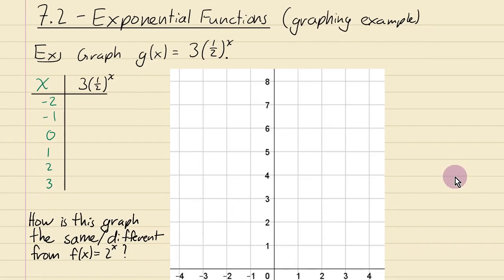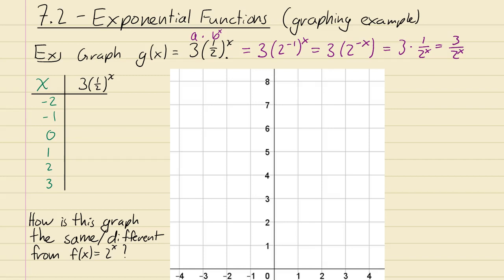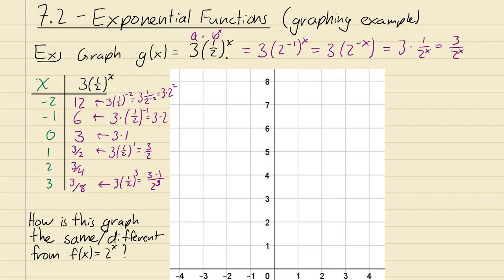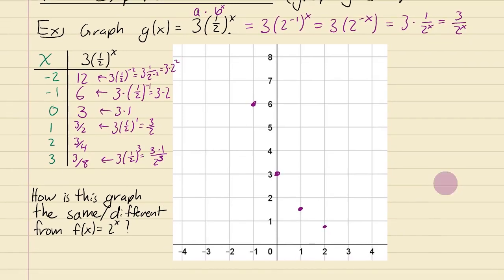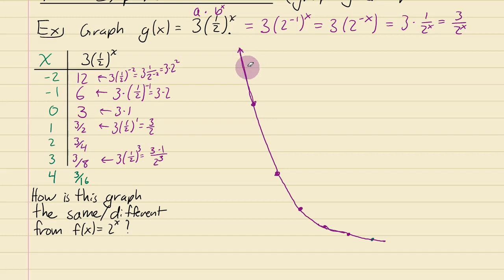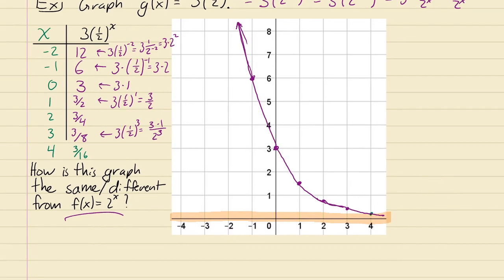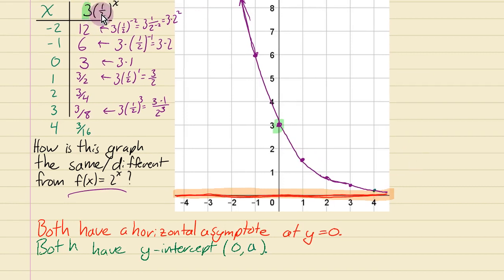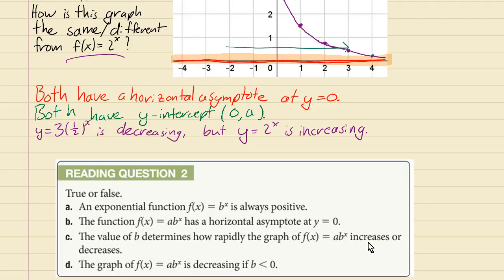7.2 - Exponential Functions (graphing example)